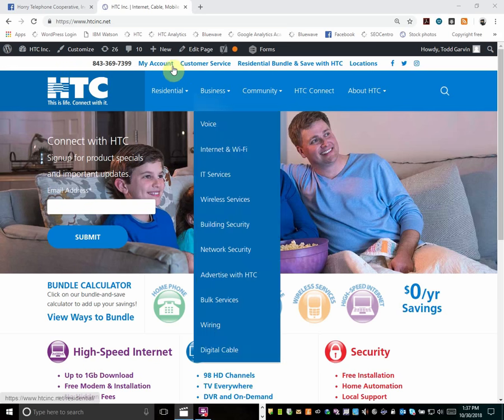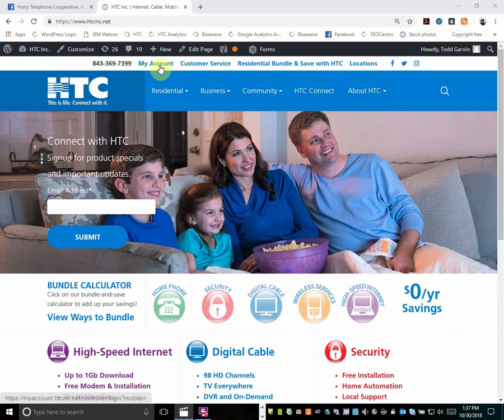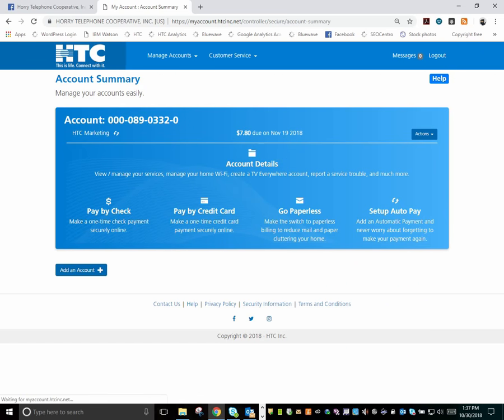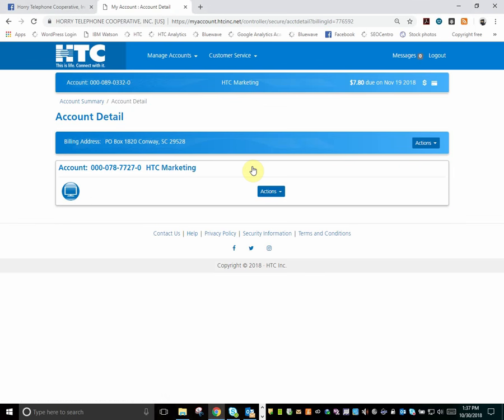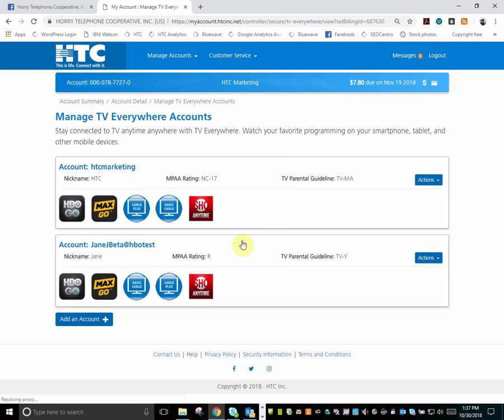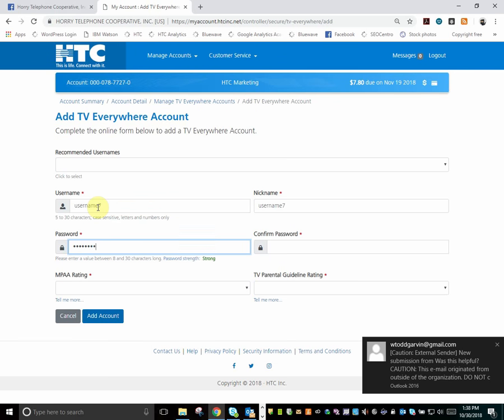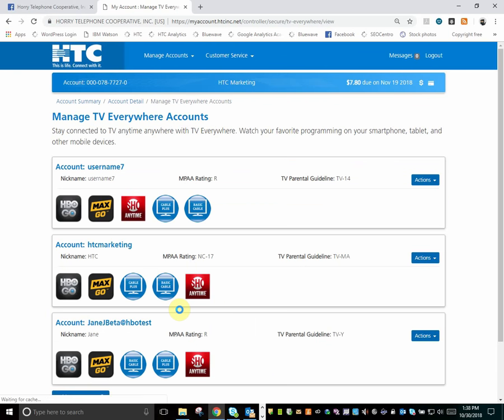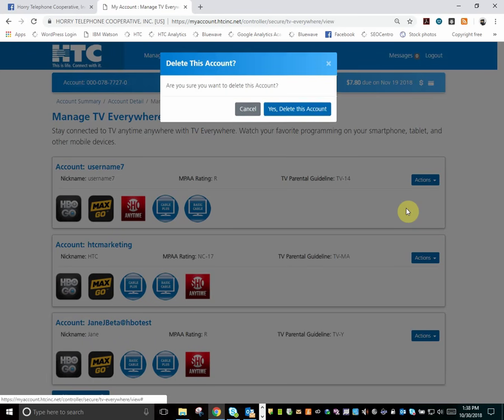How do I create a TV Everywhere account?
In just a few simple steps, you can watch your favorite programs anywhere on any device with HTC Digital Cable.